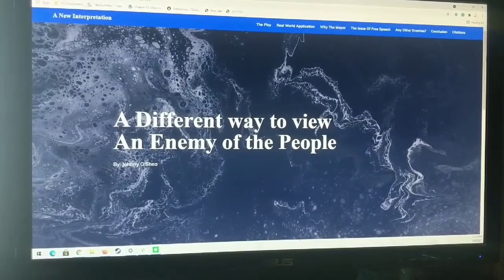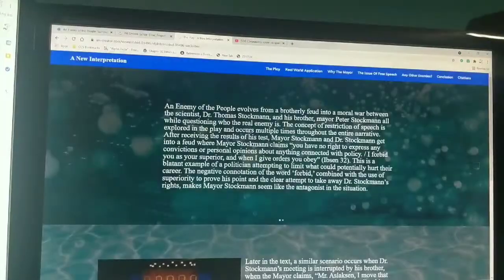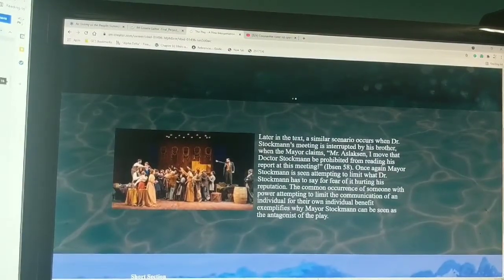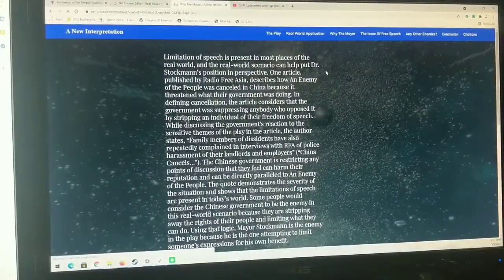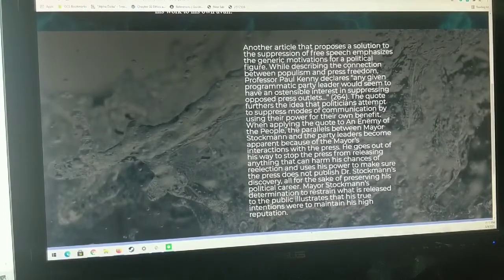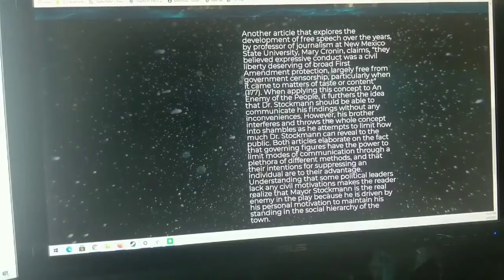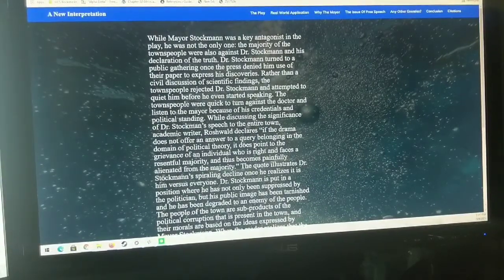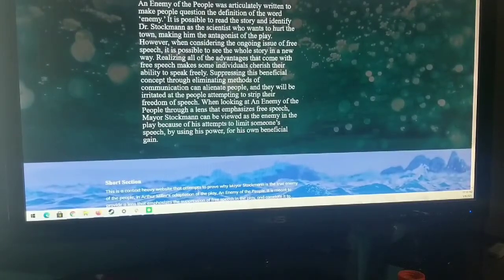Final project eng 112